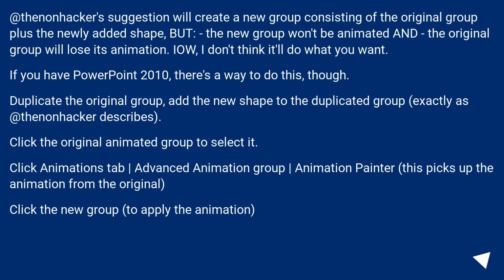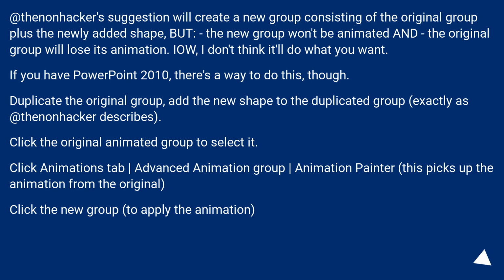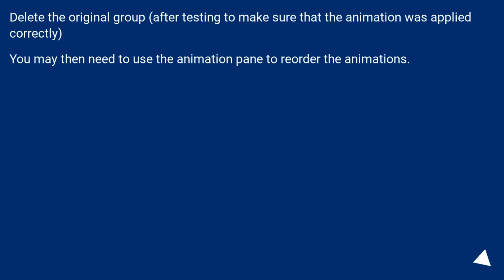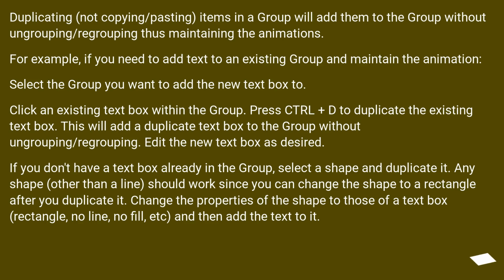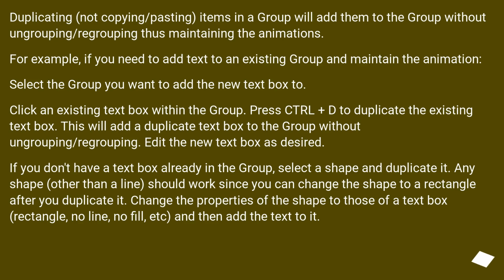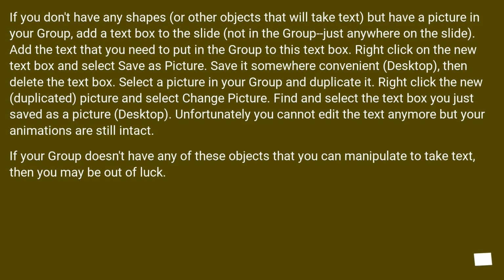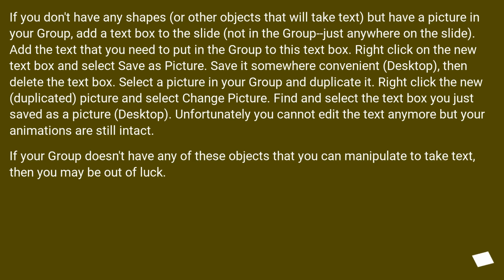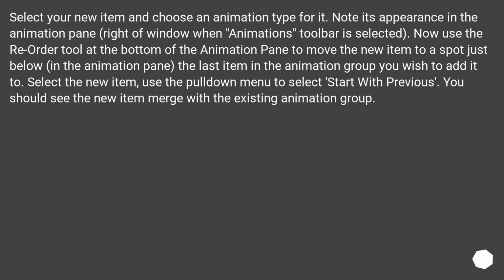Adding object to existing group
Chapters
00:00 Question
00:43 Accepted answer (Score 19)
01:46 Answer 2 (Score 10)
03:40 Answer 3 (Score 9)
04:17 Answer 4 (Score 0)
04:39 Thank you